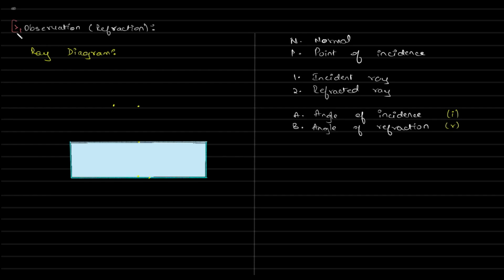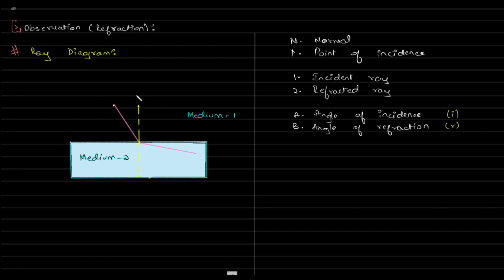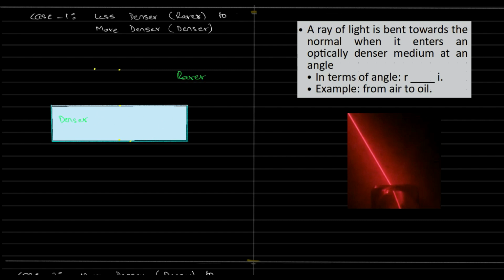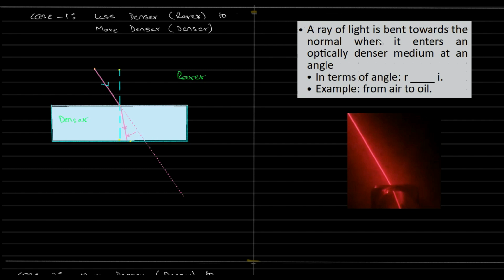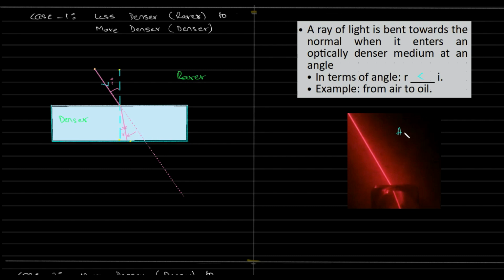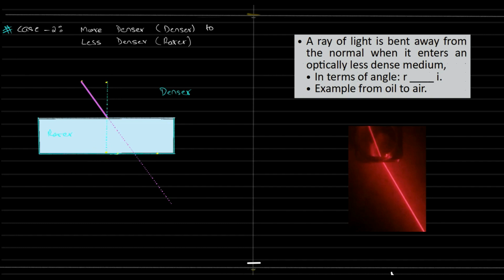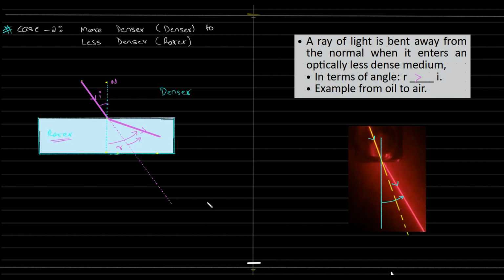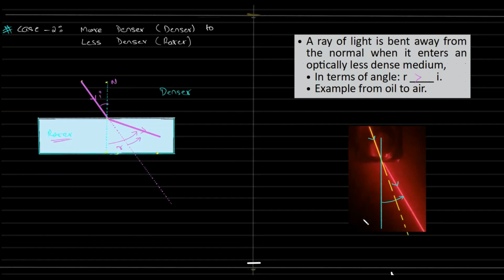10 05 A 3 Terminology and Observation E